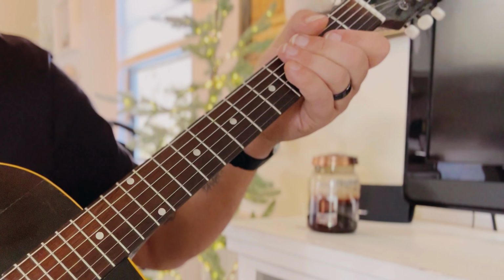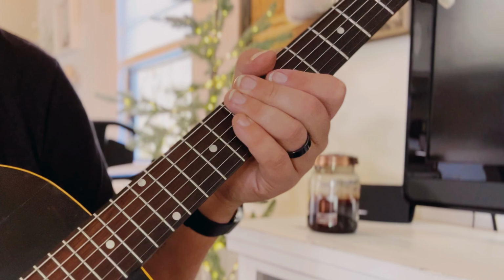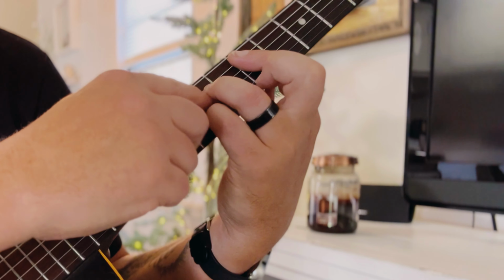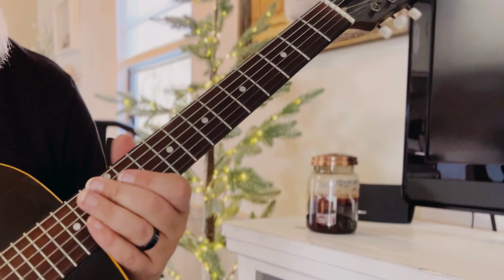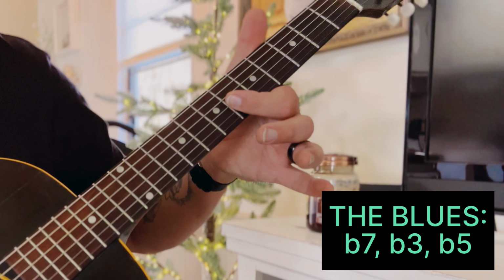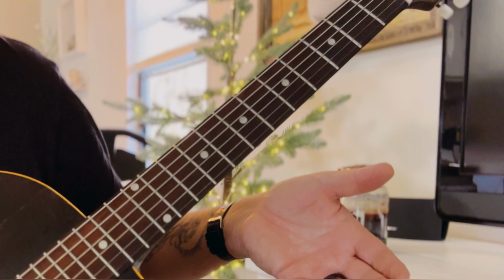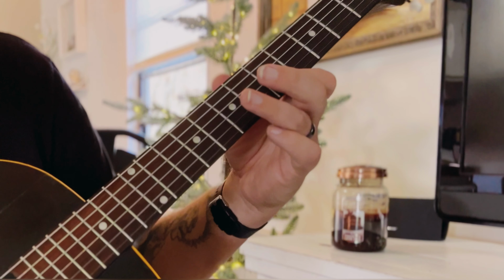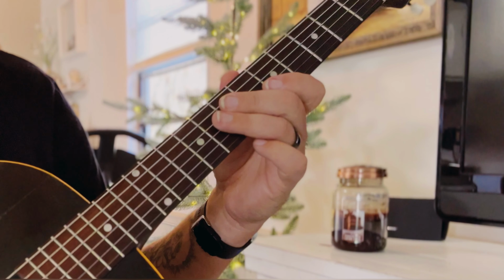PENTATONIC SCALE WIZARDRY!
Change a Few Notes and BOOM! Go from Rock and Country to Blues and Jazz!

This Channel Supports THE SONGBIRD FOUNDATION - Providing Guitars and Lessons for Underprivileged Children

CHECK OUT THIS COOL GEAR...

My Gretsch White Falcon Guitar:

My Favorite Electric Strings:

My Favorite Acoustic Strings:

My Favorite Guitar Picks:

My Favorite Acoustic Amp:

My Guitar Book: